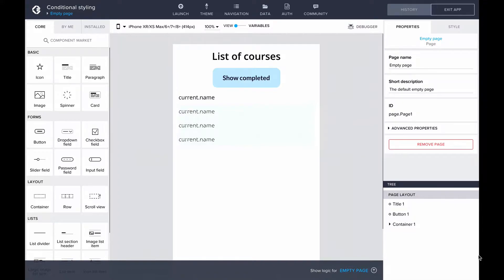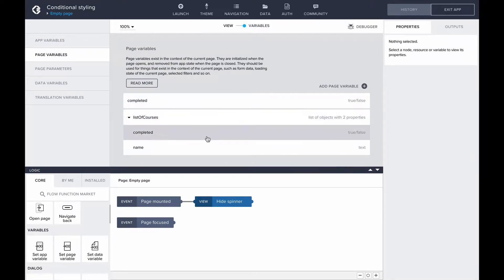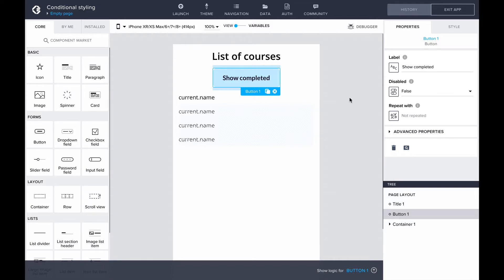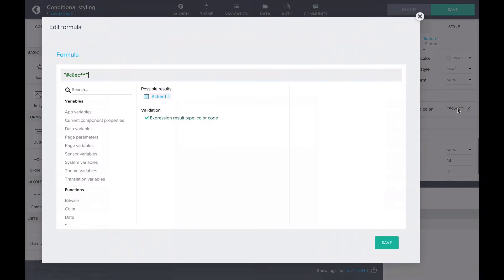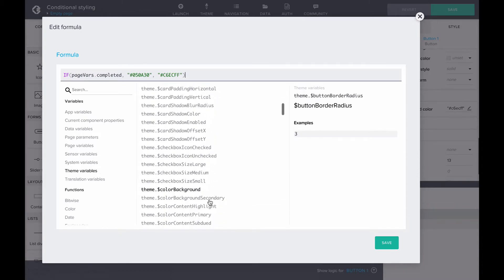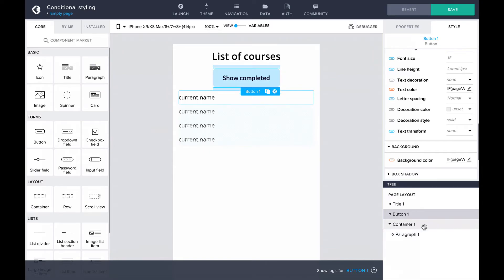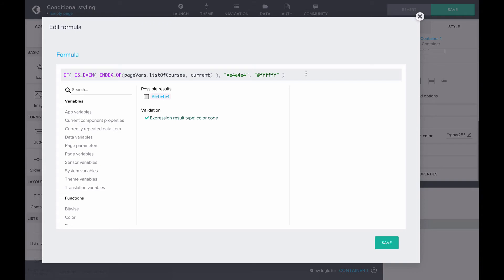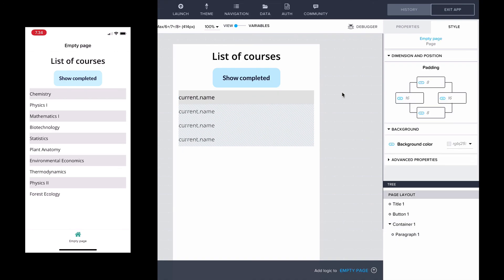No-Code Power-up: Conditional Styling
In this video you'll learn how to do conditional styling in AppGyver Composer Pro.